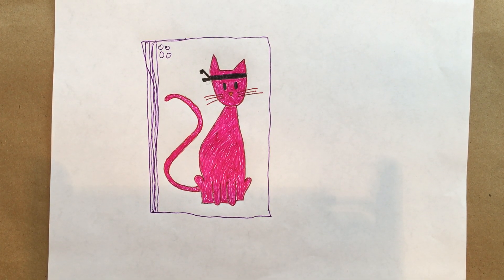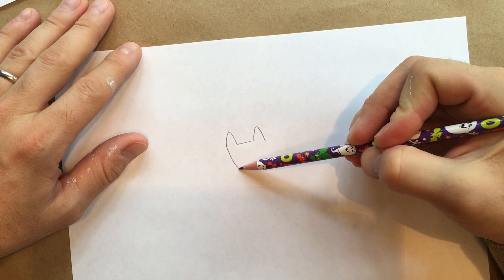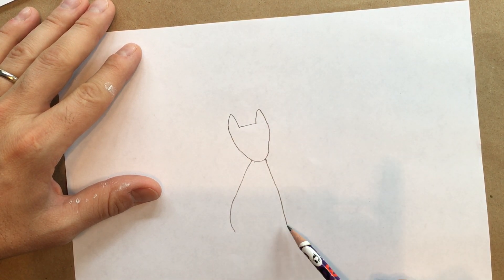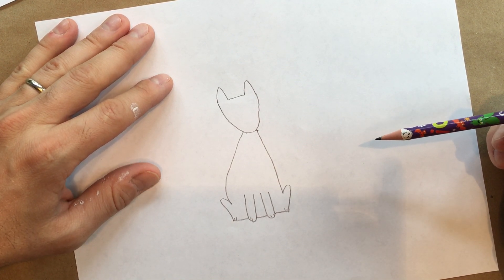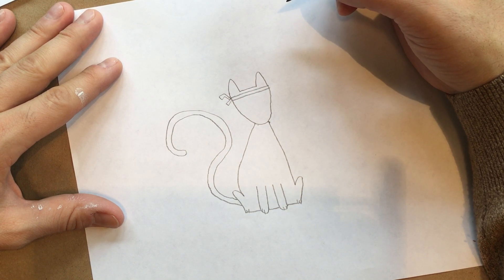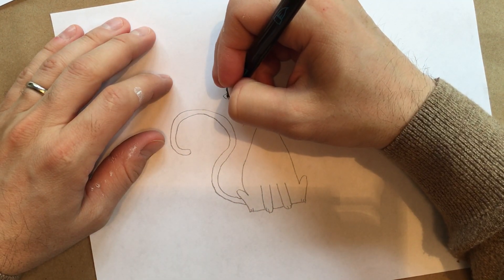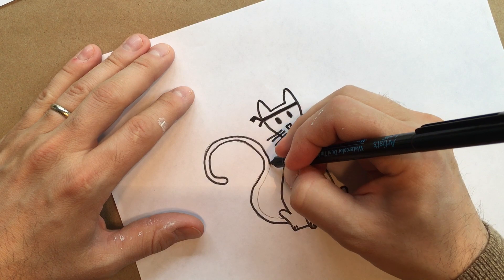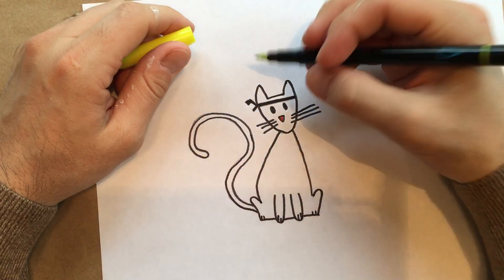Dropkick Kitty Cat Drawing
Let's draw Dropkick Kittycat together!